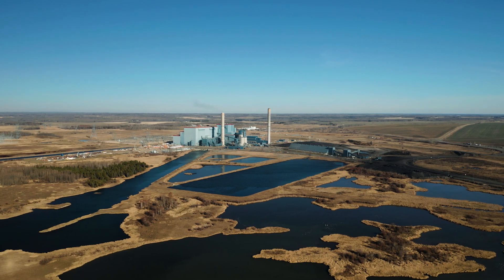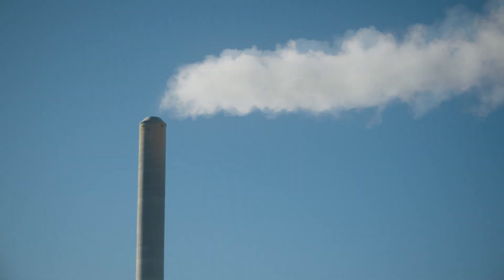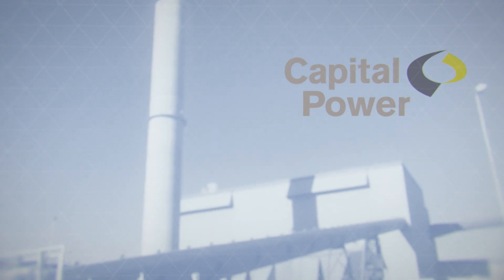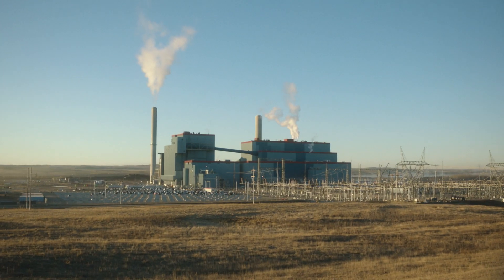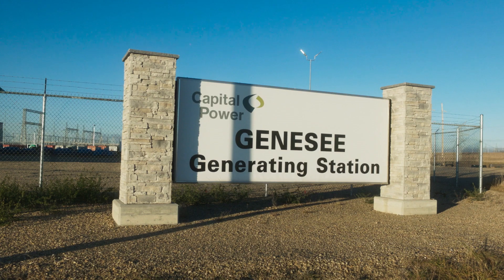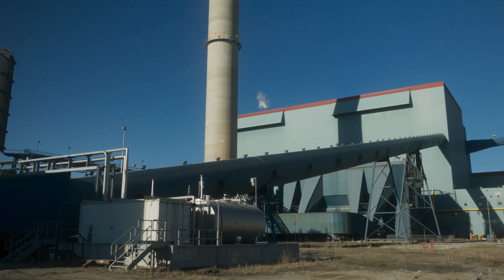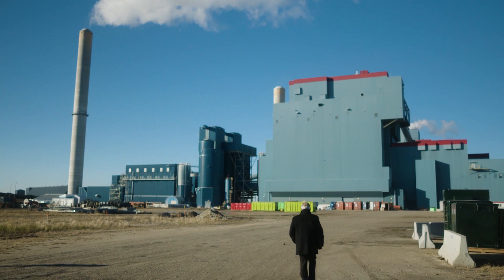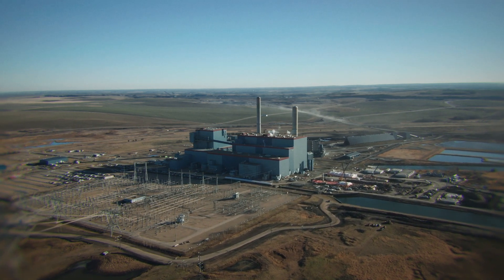Capital Power to convert carbon into a versatile, highly-valuable product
One of the strongest materials ever discovered will soon be created out of carbon captured from Capital Power's Genesee Generating Station. The proposed Genesee Carbon Conversion Centre, or GC3, will capture carbon from the facility’s flue gas and transform it into carbon nanotubes, a highly-valuable product that can be used to enhance material properties in concrete, graphene, construction materials, batteries, consumer electronics, wind turbines, aircrafts, automobiles, and more. ERA has committed $15 million to the project through its Shovel-Ready Challenge, which provided $176 million to 16 projects worth more than $2 billion.